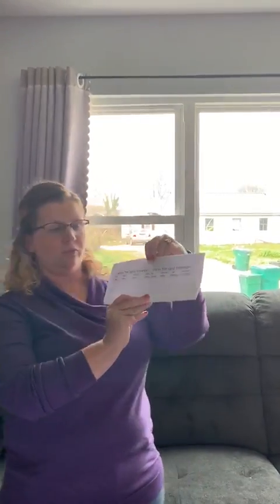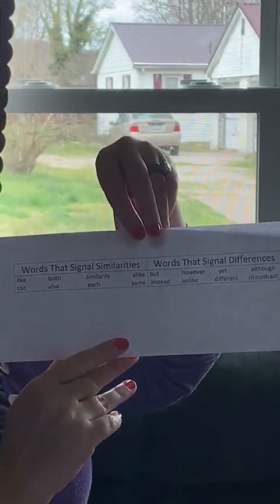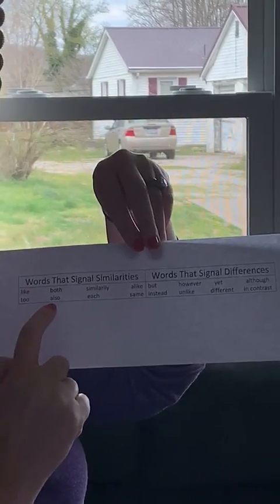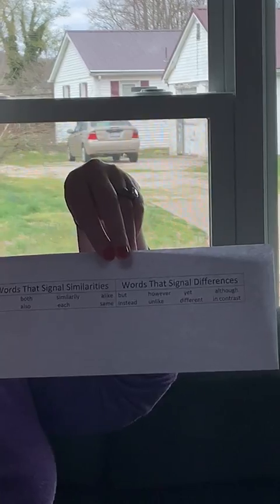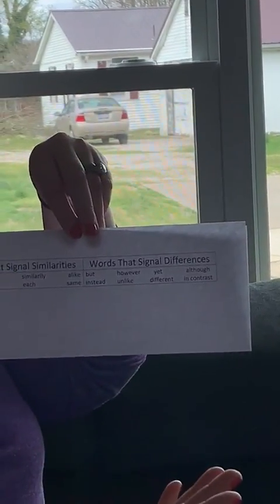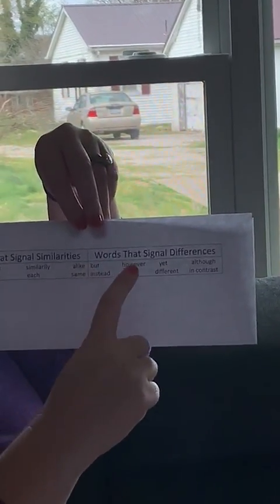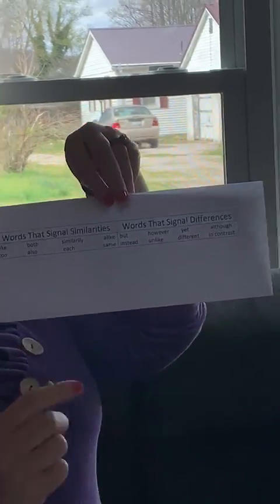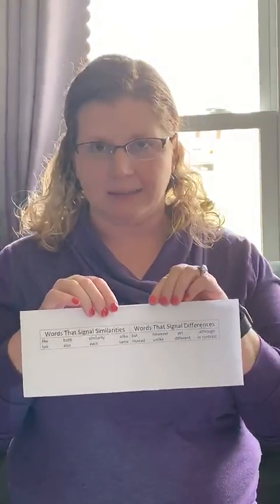WCPC 2nd Grade: Lesson 22 Compare and Contrast